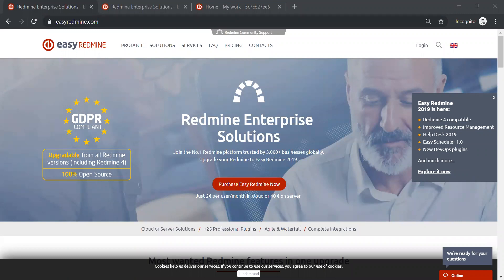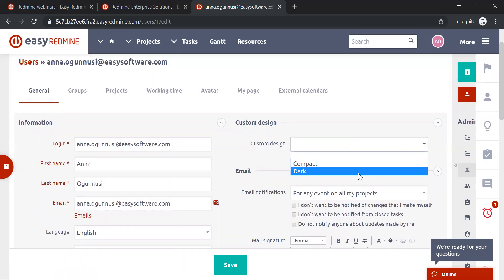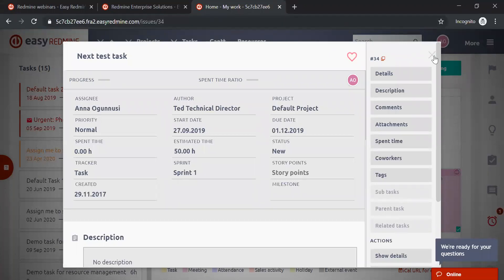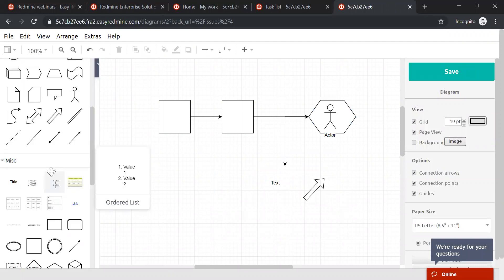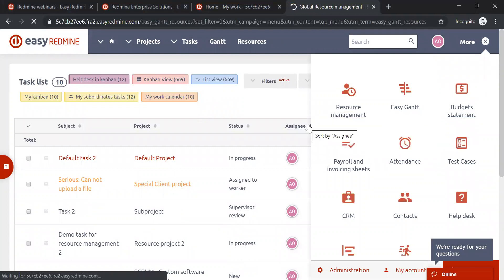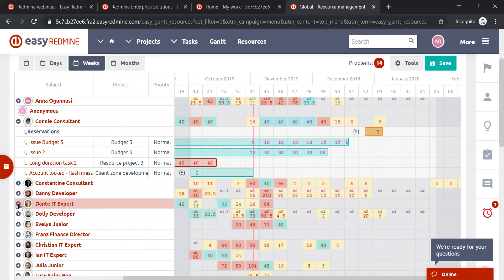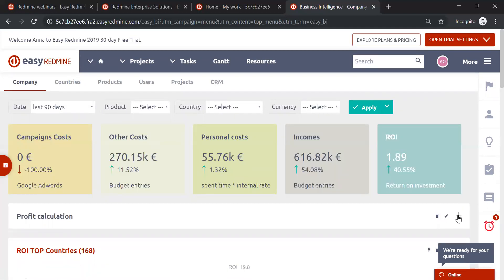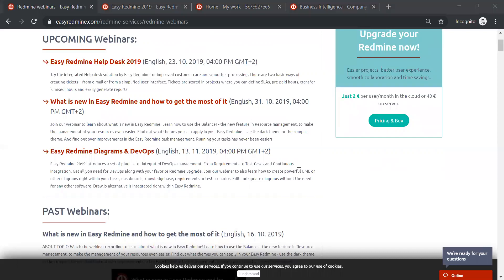Webinar: What is new in Easy Redmine and how to get the most of it (English, 31. 10. 2019)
The Easy Redmine 2019 October's update is another step closer to the demands of the Redmine community. We received a lot of feedback on the previous version and have been doing our best to keep on improving. Therefore, it is not just new features this update is about. We focused on design and user experience too.